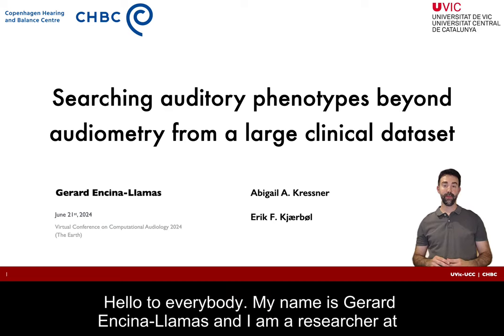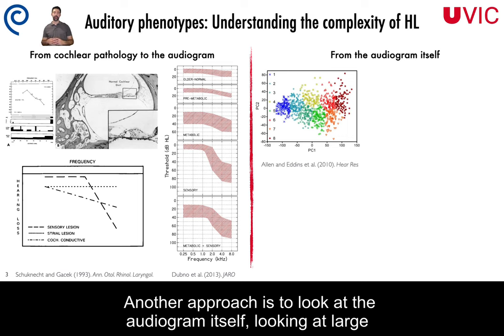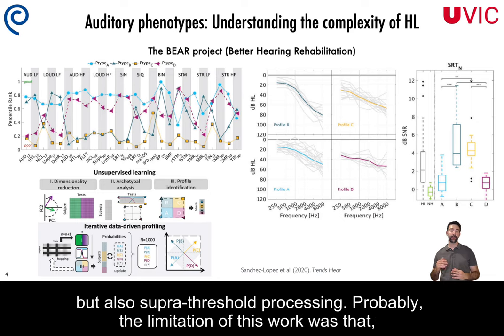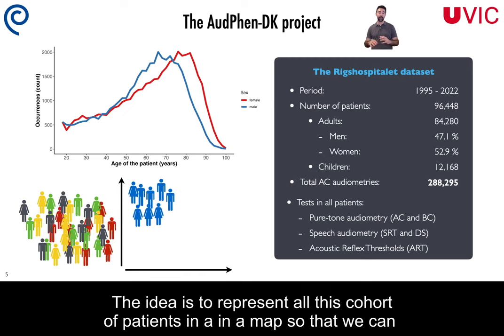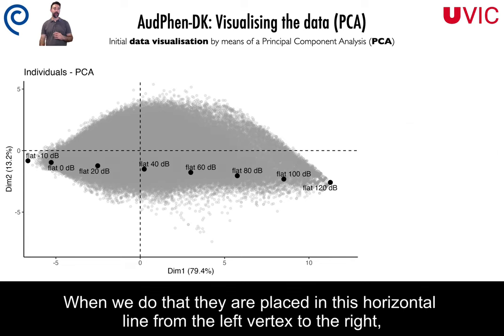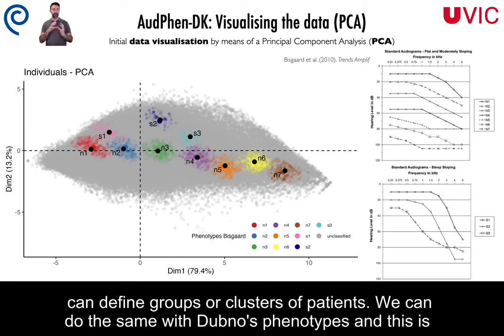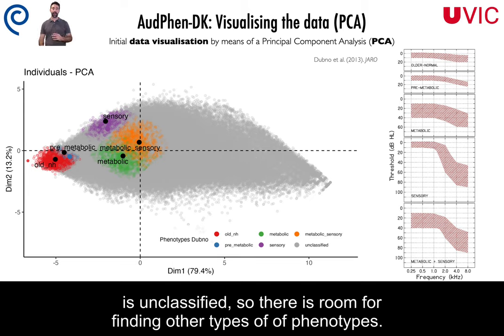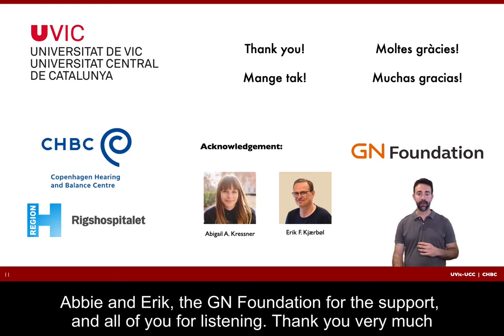VCCA2024 [85] - Gerard Encina-Llamas -Searching auditory phenotypes beyond audiometry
Gerard Encina-Llamas, Searching auditory phenotypes beyond audiometry from a large clinical dataset